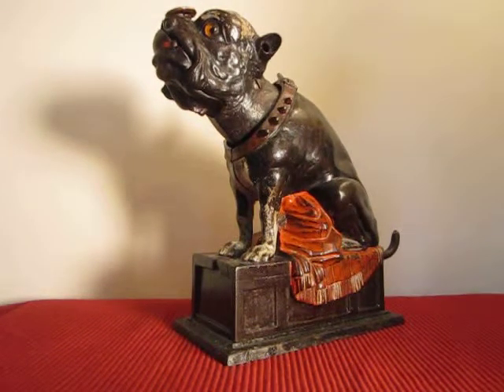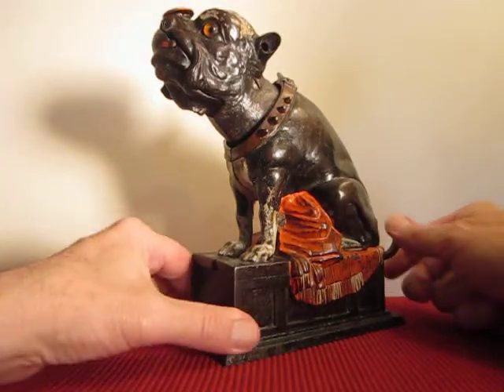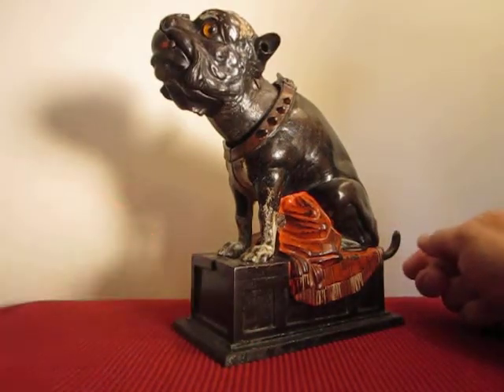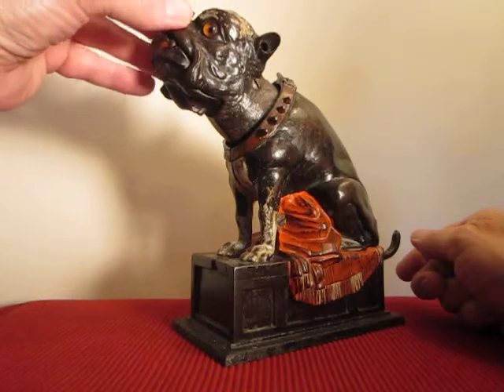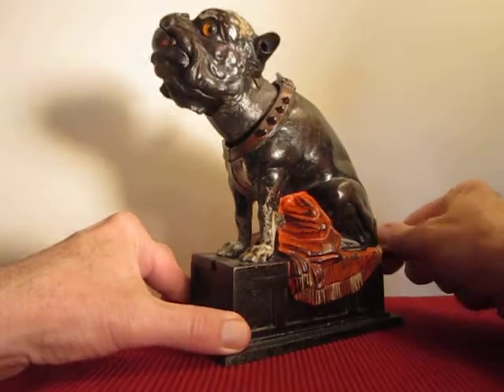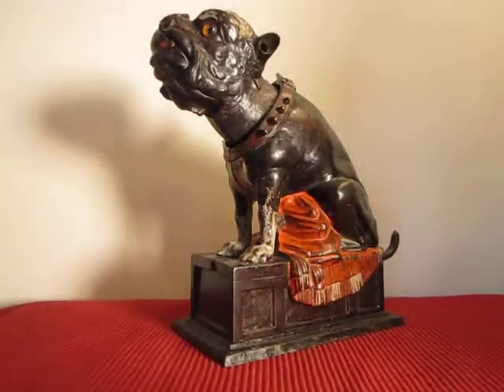"BULL DOG" Original Antique Mechanical Bank Video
Click on "thebankcollector" and see the list of other Unique Mechanical Banks! Shows the operation of the "Bull Dog" Mechanical Bank.and a brief description. Made by J.& E. Stevens Co..Patent April 27, 1880. Video by Jack Allen.